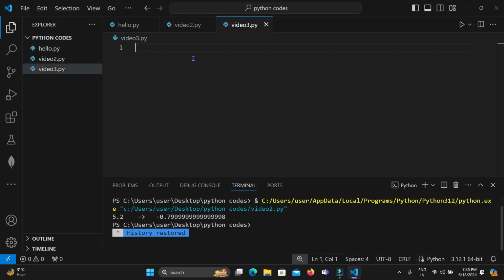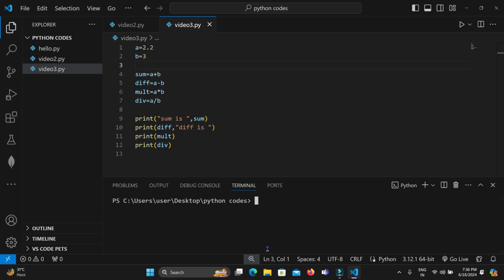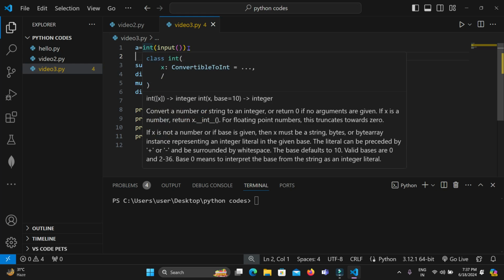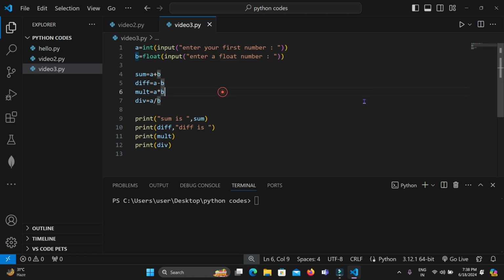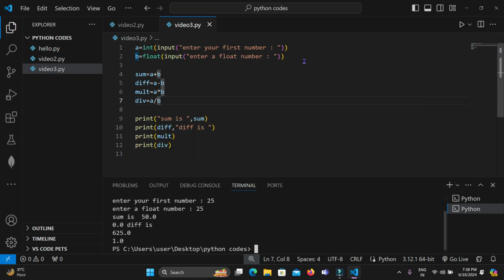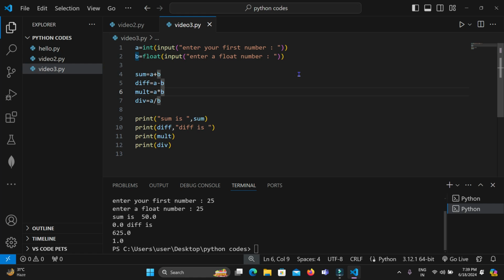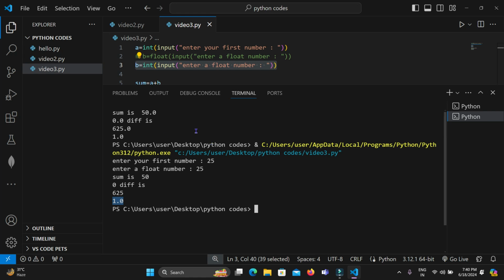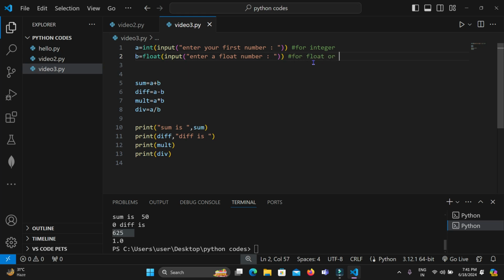User Input for Integers and Floats in python || Add , Sub , Mult , Div